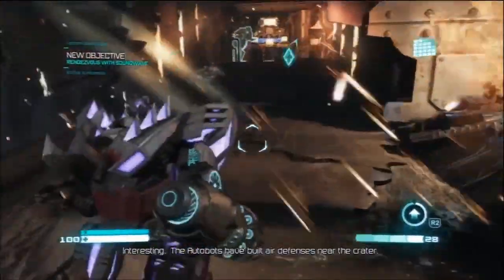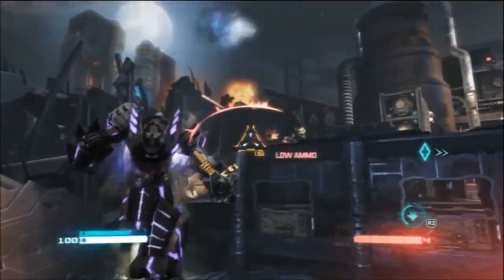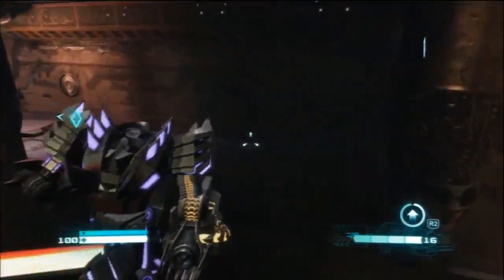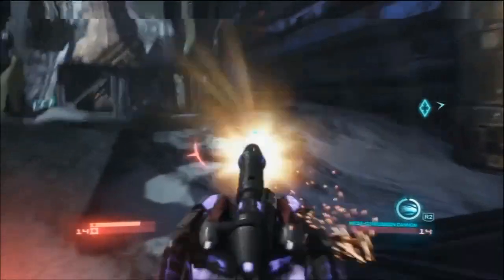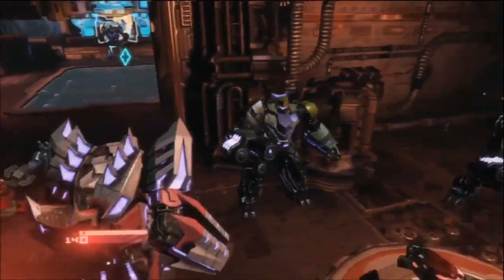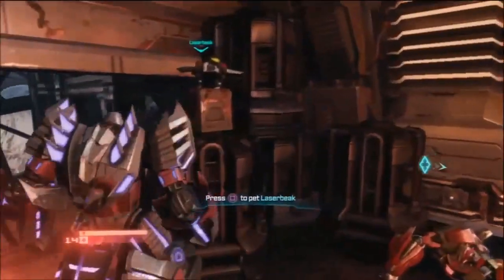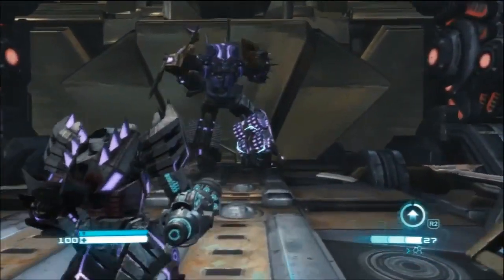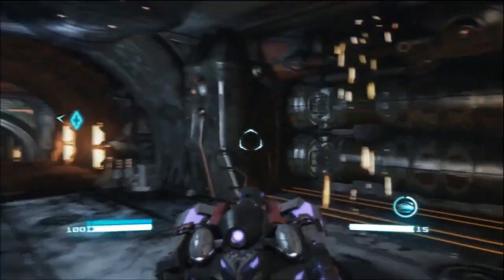Transformers Fall of Cybertron - Walkthrough Part 15 Megatron Final Countdown!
Transformers Fall of Cybertron campaign,Chapter X: The Final Countdown!  Welcome to Part 15 Today, Megatron blasts the Autobots and talks to Optimus Prime. The Kwings attempt to dazzle your optics, while filling your ears with G1 and TF Lore too.

Want more of the Transformers? Now "Roll for it" NEW TRANSFORMERS FALL OF CYBERTON Monday and Fridays!